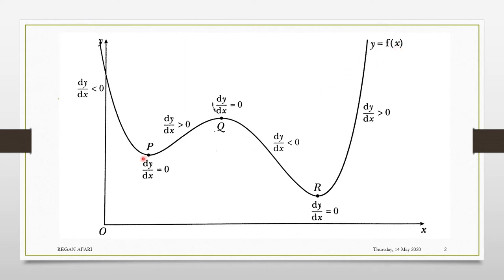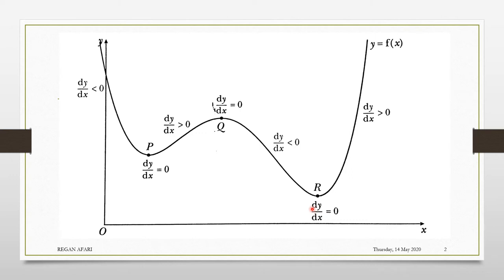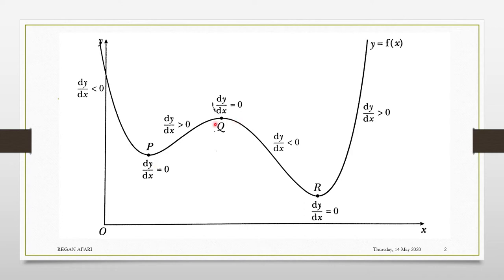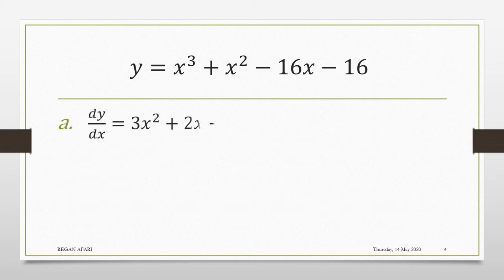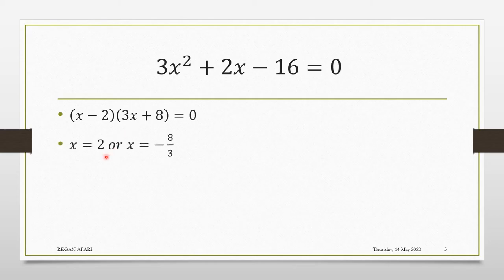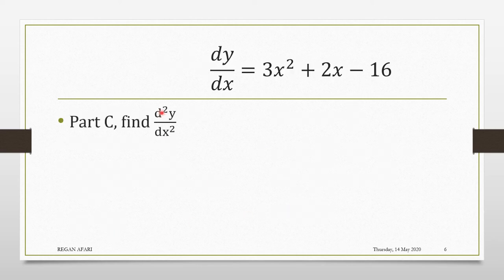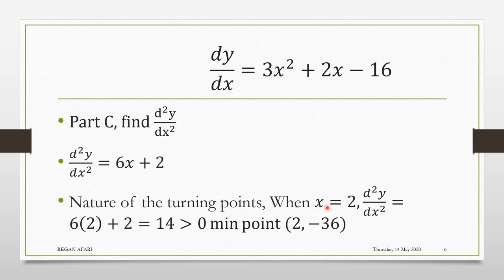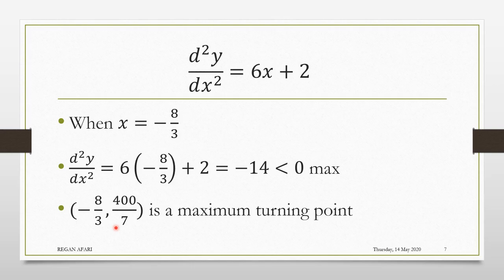IGCSE | Add Maths | 0606 | Turning Points and Their Nature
This video teaches how to find turning points and their nature